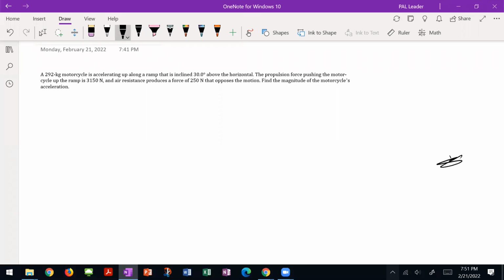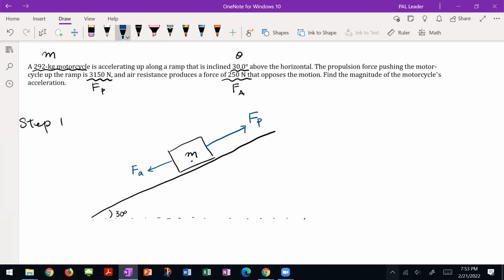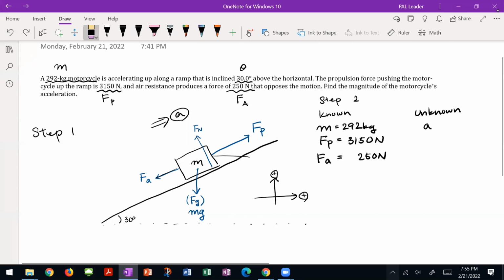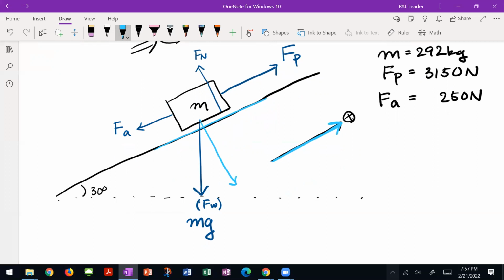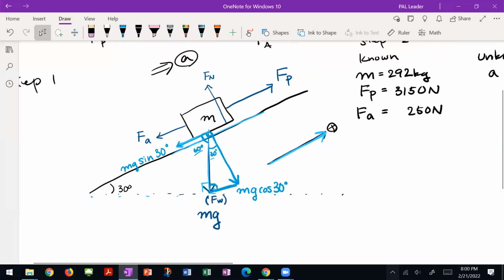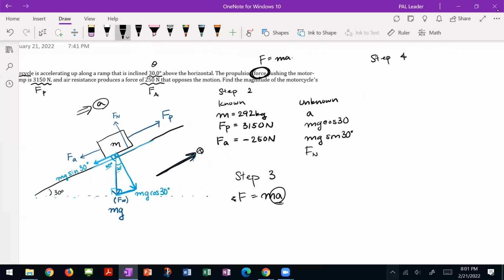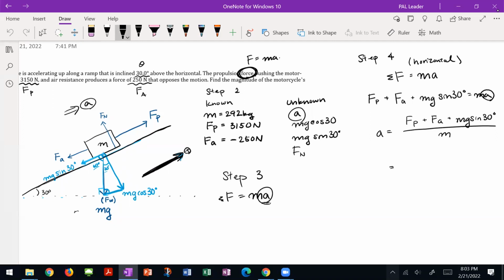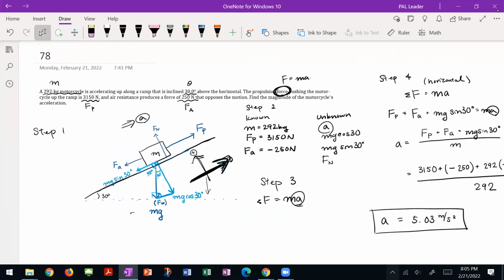Chapter 4 - 78